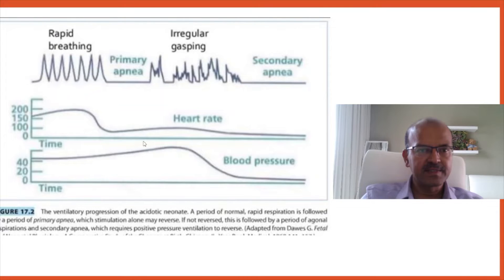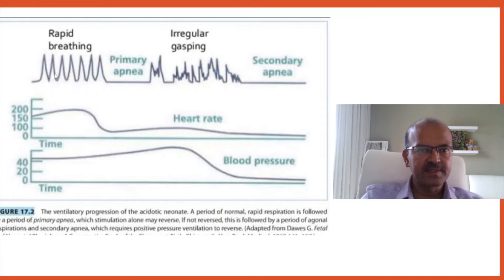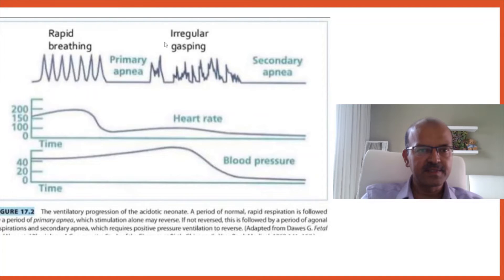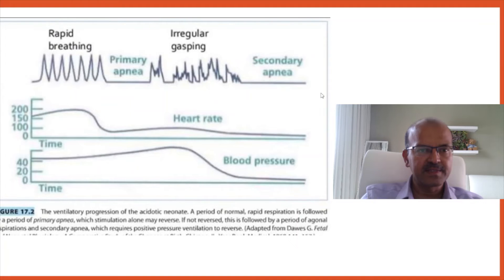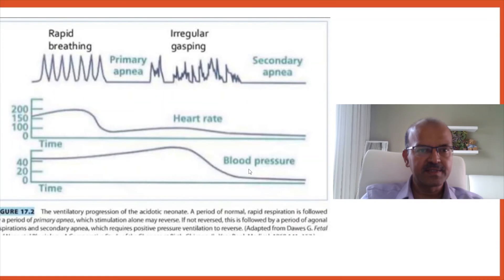Primary and secondary apnoea-how does it impact resuscitation?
In this short video, I discuss the importance of Primary and secondary apnoea and how it impacts neonatal resuscitation.